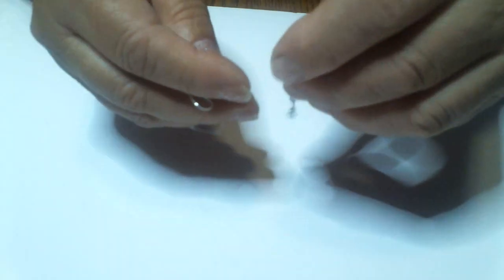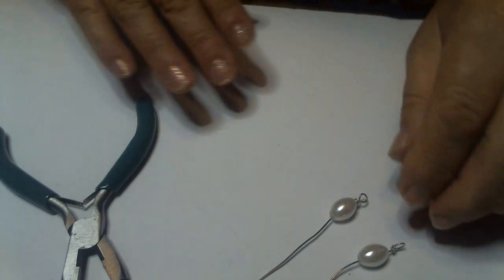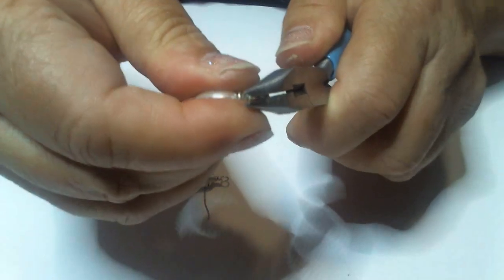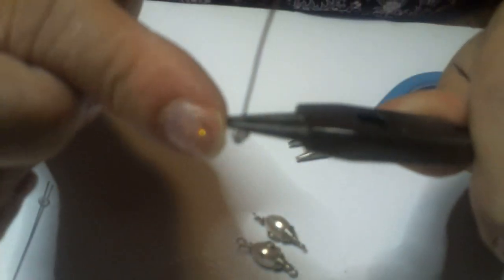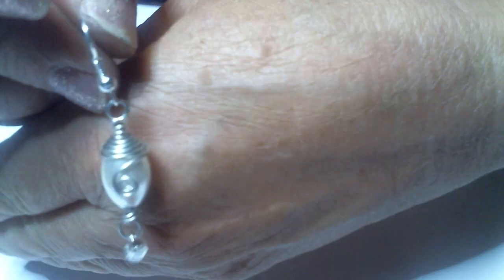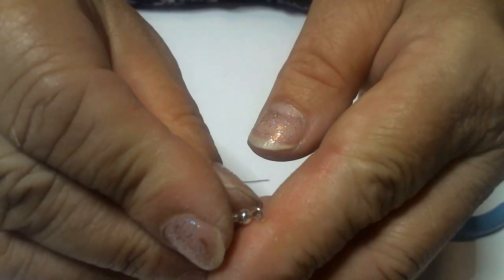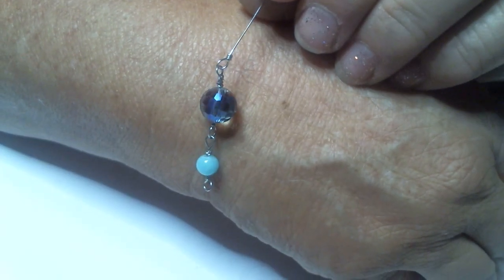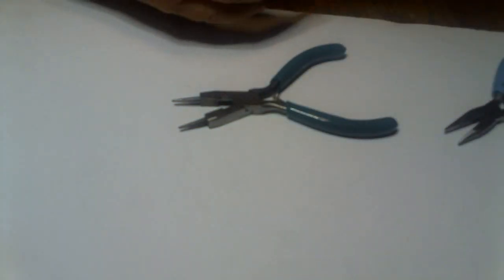How to make wire wrap pearl earrings. Very Nice!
This tutorial will teach you how to make a Lovely pair of "Earrings" . Once you get started making your own jewelry, it's hard to stop. Have Fun and God Bless!
My hope is to make crafting direcions better to understand and follow. Subscriptions cost nothing. They are "FREE FREE FREE"